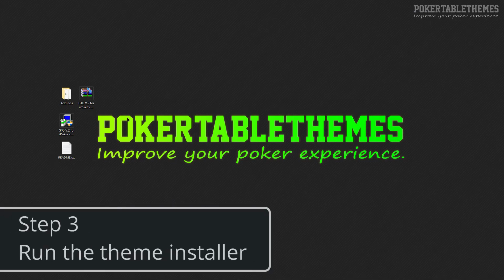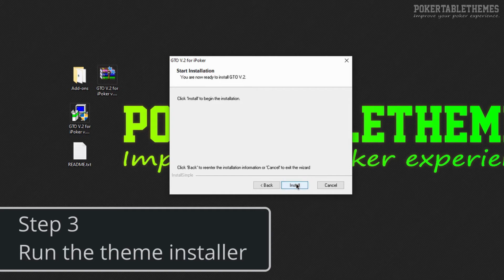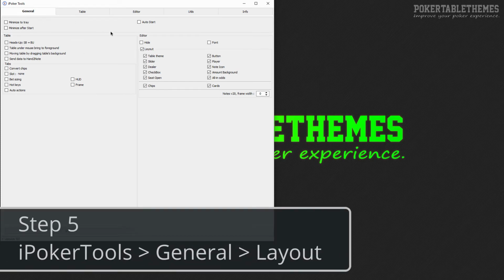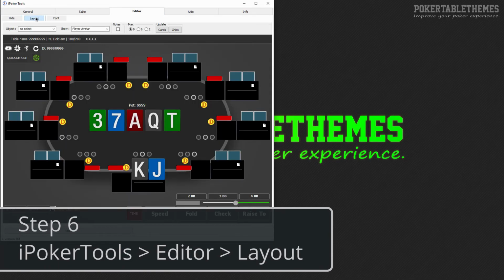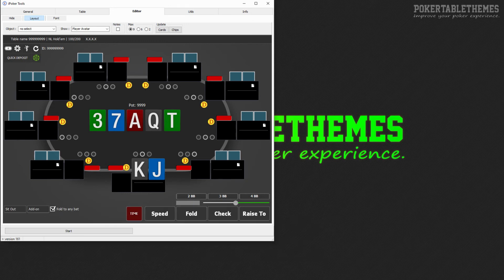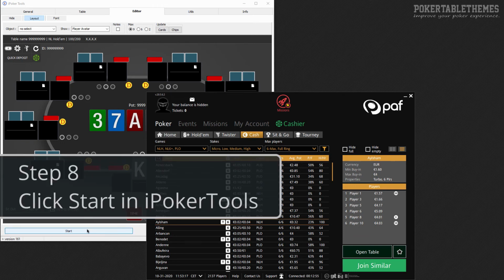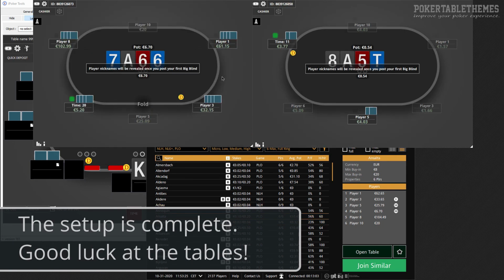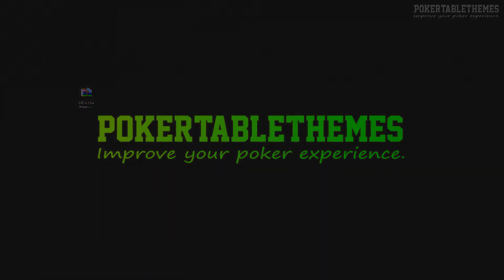How To Install Custom Table Themes for iPoker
This video shows how to install custom table themes from PokerTableThemes.eu to iPoker.